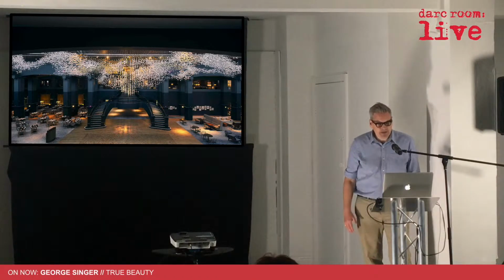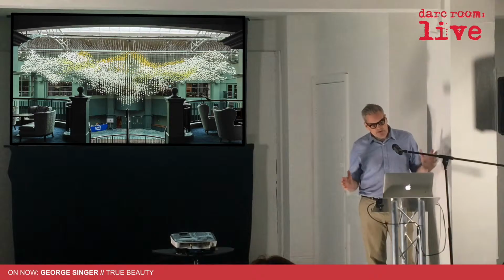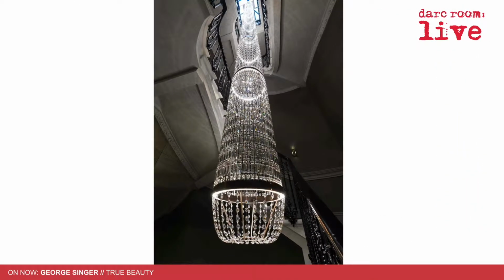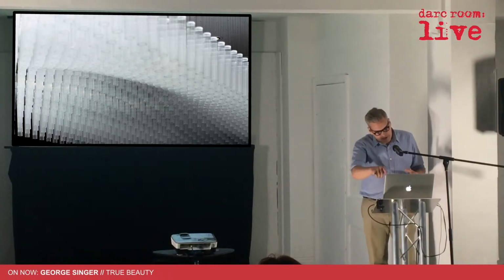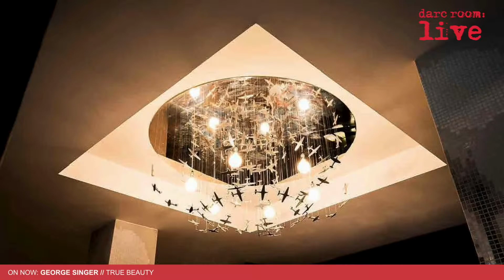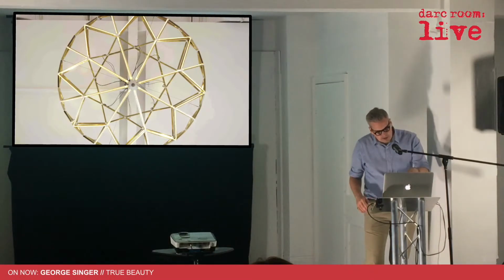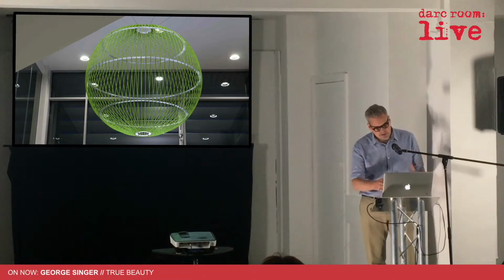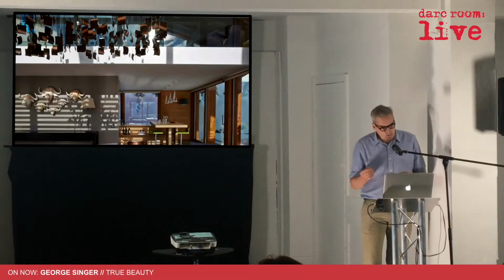George Singer // True Beauty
Streamed live and captured for your entertainment, edification and education this is just one of the 37 speakers from darc room : live - enjoy!

We believe this is the first time this format has been used in the Lighting Industry and we had great fun on the day, with a fantastic live audience in the building as well as on line.  We'd love to hear your comments, thoughts on the format and content.